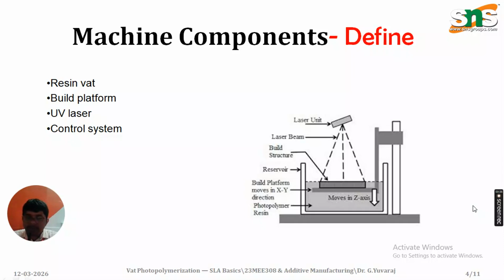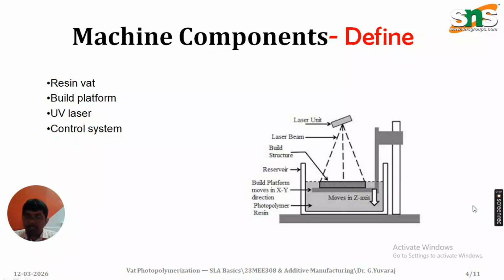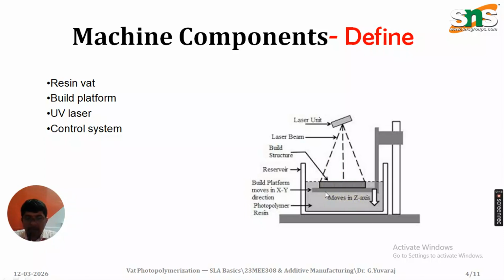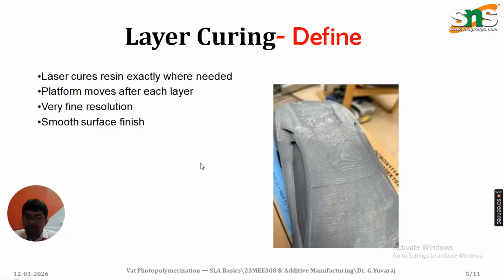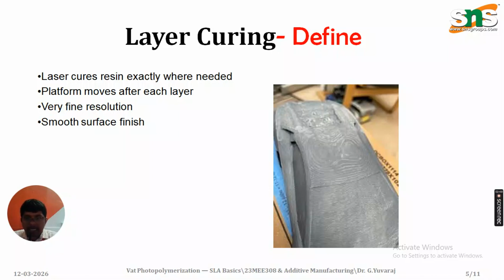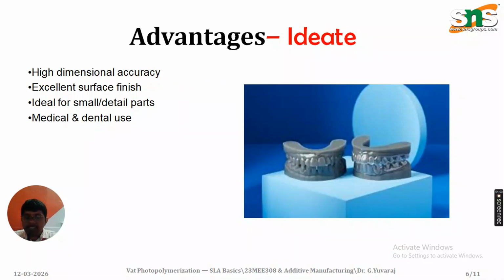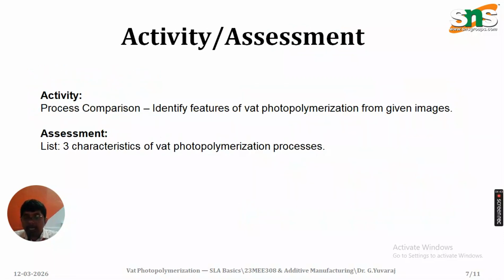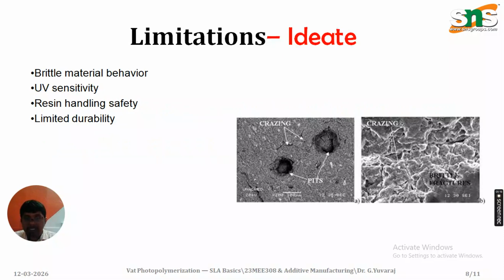StereoLithography Process | 23MEE308 & Additive Manufacturing | SNS Institutions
This video explains Stereolithography (SLA), one of the earliest and most widely used additive manufacturing technologies. In this process, a UV laser selectively cures liquid photopolymer resin layer by layer to create precise 3D parts. The video covers the working principle, process steps, components, advantages, and applications of stereolithography.

This video is helpful for mechanical engineering students and beginners to understand the fundamentals of 3D printing and additive manufacturing technologies.